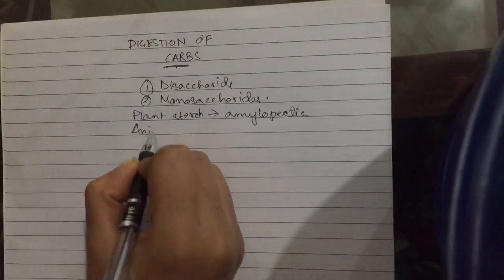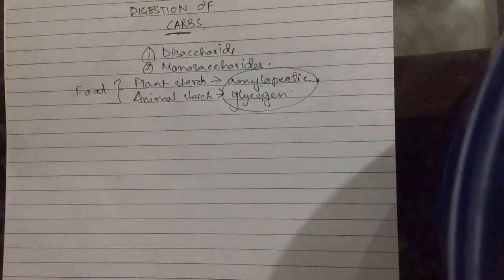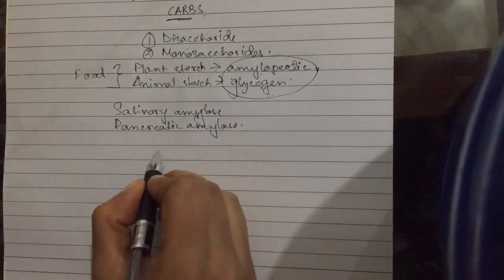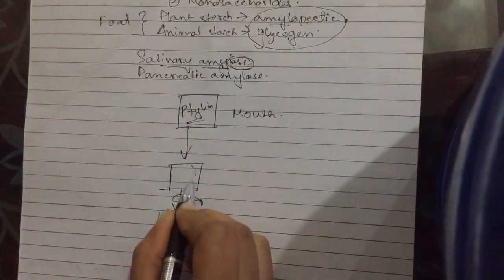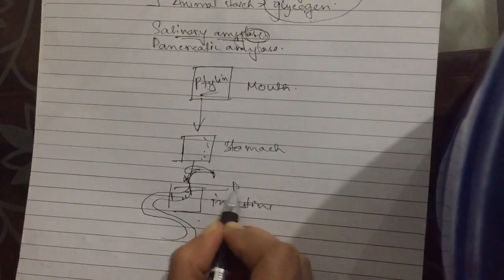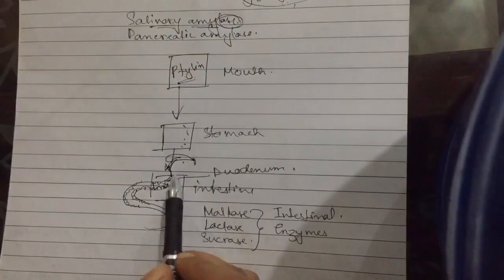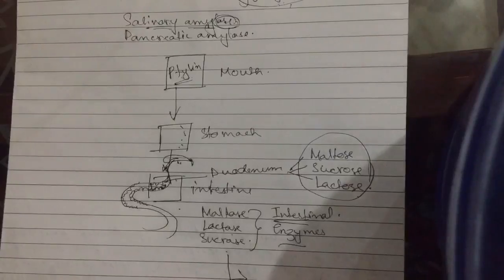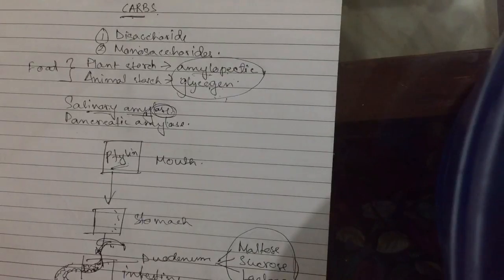Digestion of carbohydrates